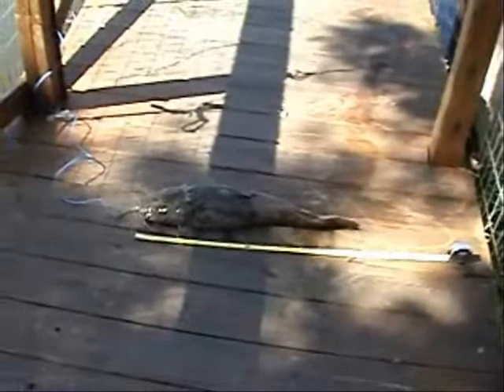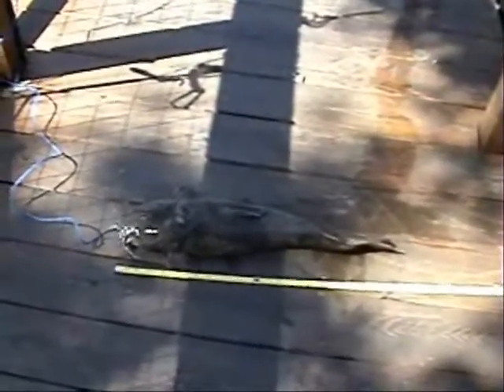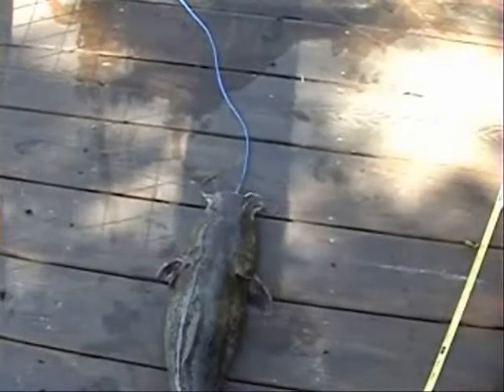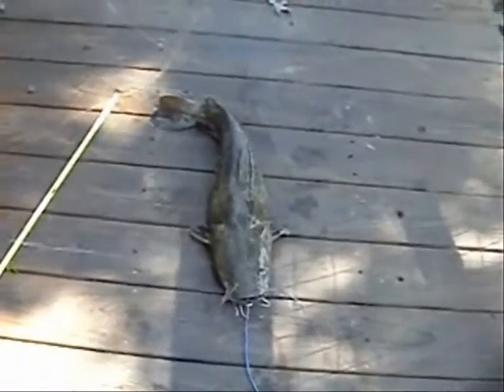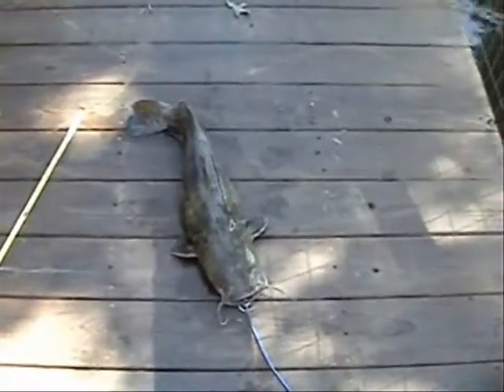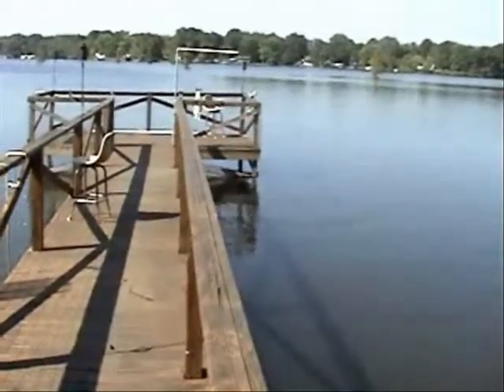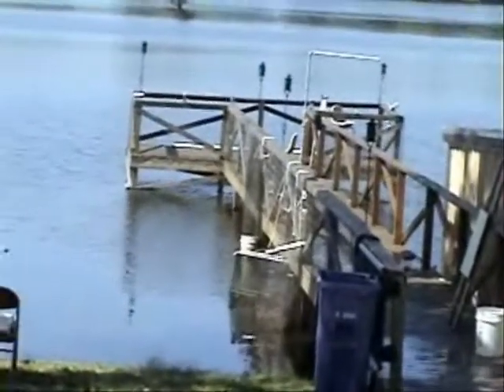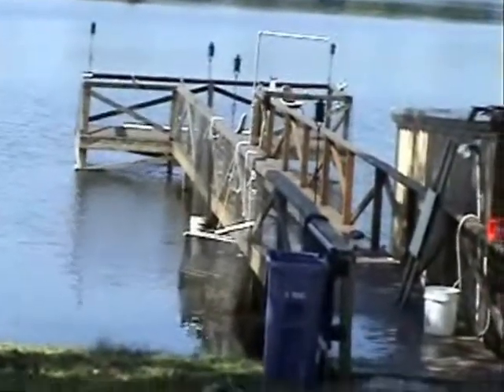flathead 6lb + 2.6 lb channel catfish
Baited trotline last night first time a while because of high water (water falling now) - used bream / shad / magic bait (2 hooks) - the 2 lb 10 oz channel catfish was on the magic bait.

The 6 lb 5oz flathead catfish was on bream on yoyo on my fishing pier - where I'm catching more fish that on trotline - probably cause I chum for shinners / bream / minnows with presoaked dog food i.e. plenty of bait fish aroung my fishing pier and the brush pile beside my pier

I don't expect to catch a lot of fish in this shallow water or on my trotline which is in front of my house so I can get to it easy - my neighbors all catch more fish by going to deep water / channel near bridge - but I don't leave home and catch more than enough :) (especially since I don't like to clean them and don't have enough people close that will clean them right away (I don't like to let the lay around - they might die / spoil - so I either see that they get cleaned in short time or let them go.